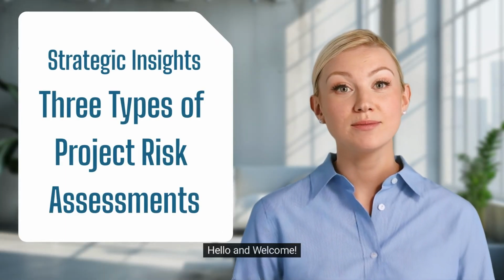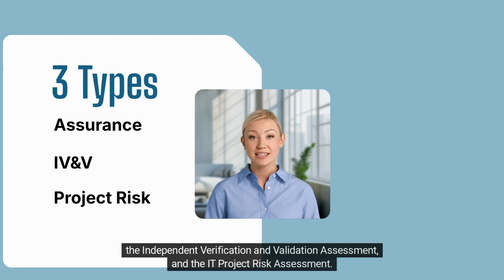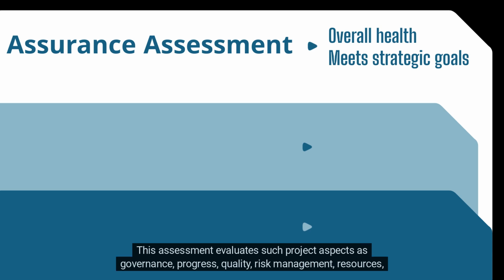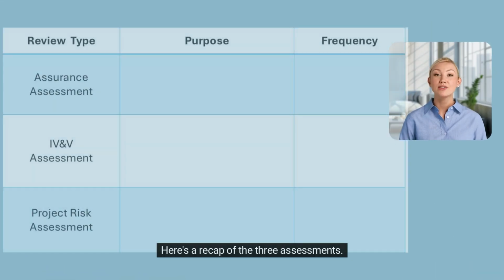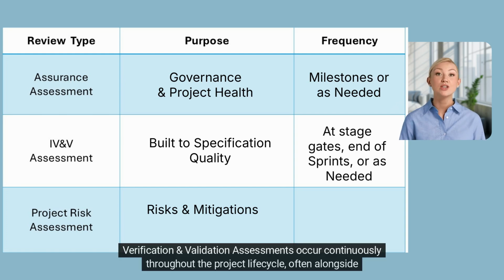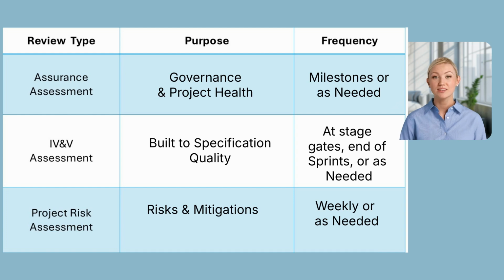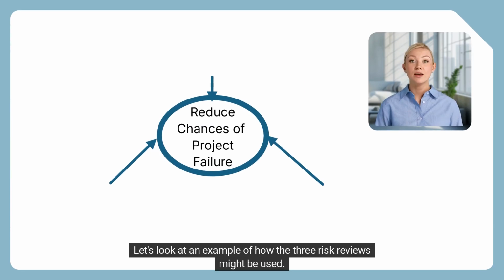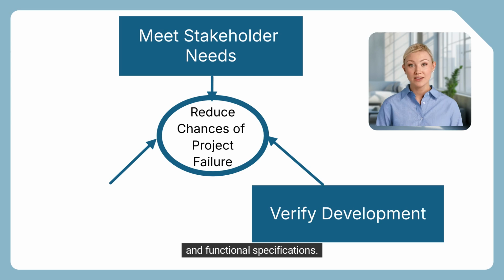Three Types of Risk Assessments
This video reviews three types of IT project risk assessments that can be used to identify IT project risks and issues and reduce chances for project failure.